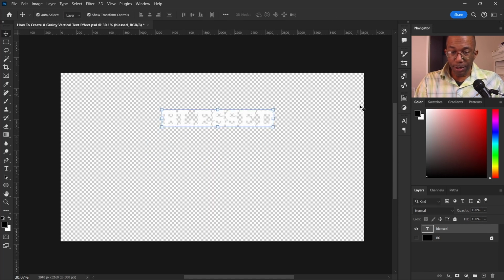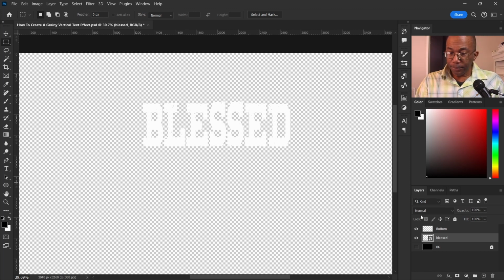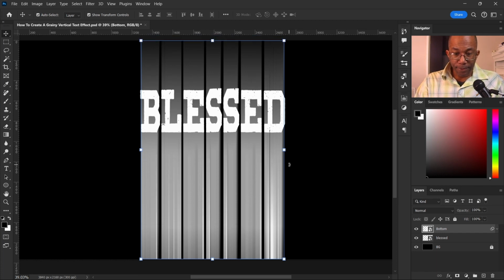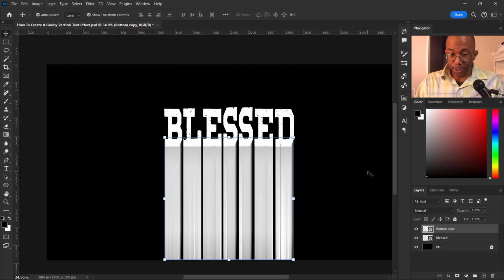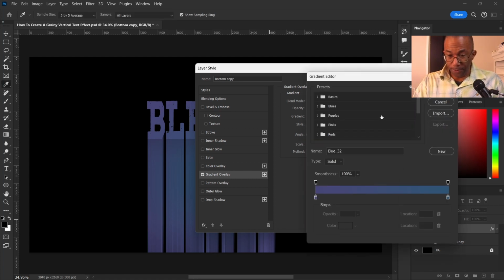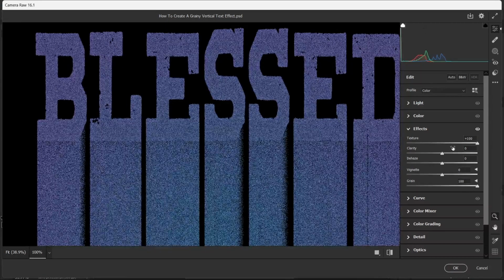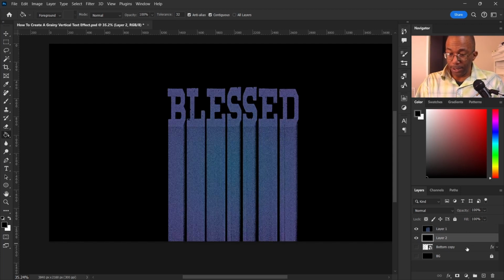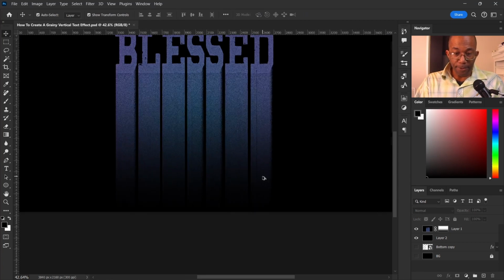How To Create A Grainy Vertical Text Effect In Photoshop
And today... Ant Breaks Down The Steps On How To Create A Grainy Vertical Text Effect In Photoshop. Enjoy!

► CHAPTERS:
00:00 Introduction
00:30 Prepare Text
04:26 Gradient Overlay
05:14 Make Snapshot
05:34 Camera Raw Filter
07:31 Add Gradient For Final Effect

► POPULAR T-SHIRTS: